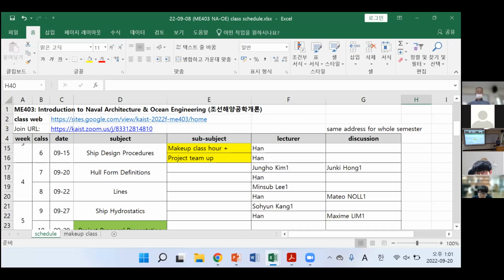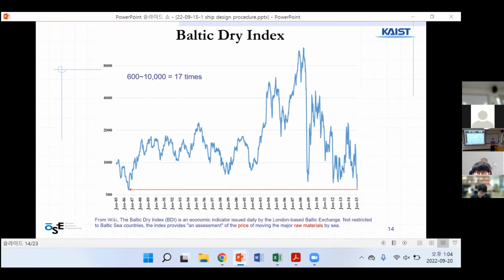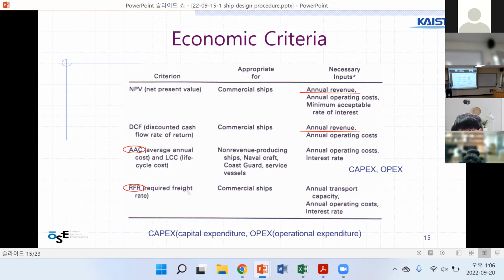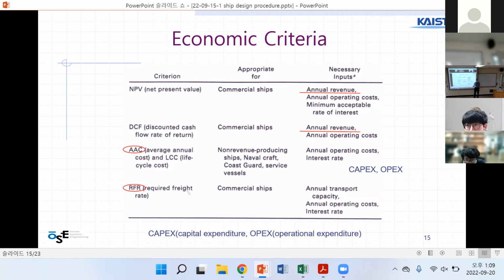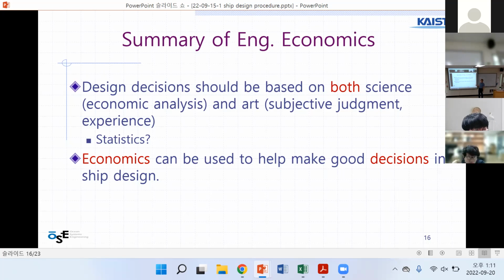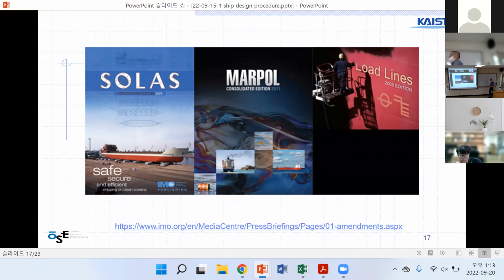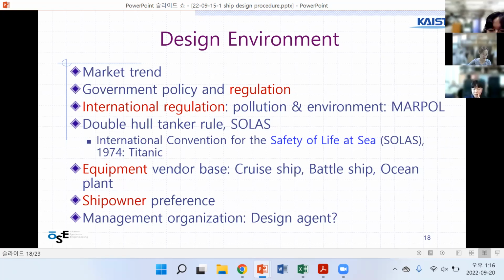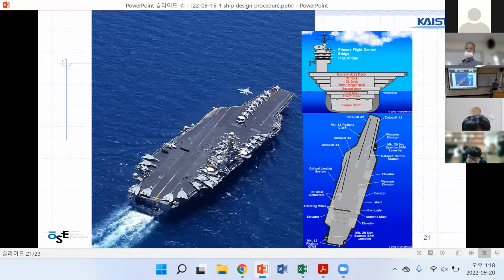220920 Ship Design Procedures 2